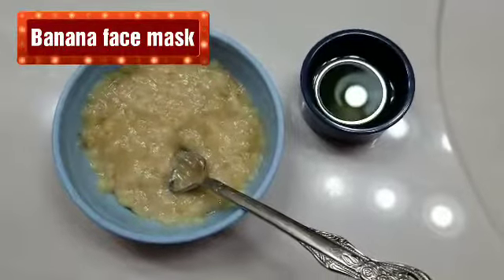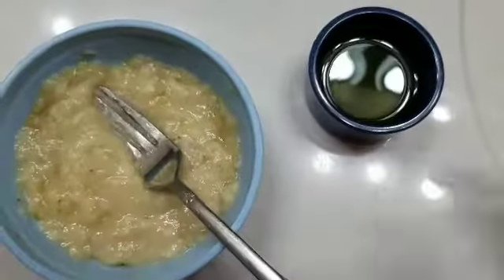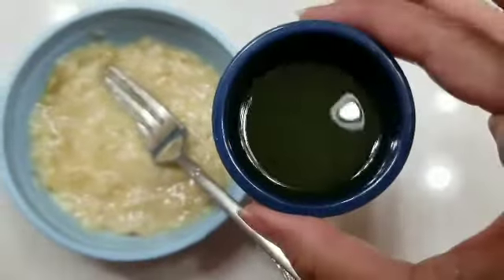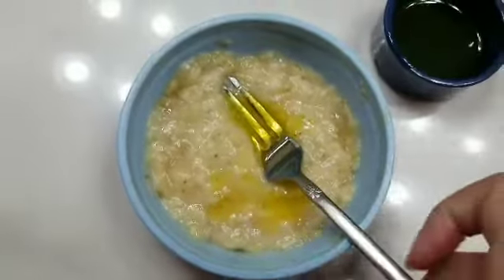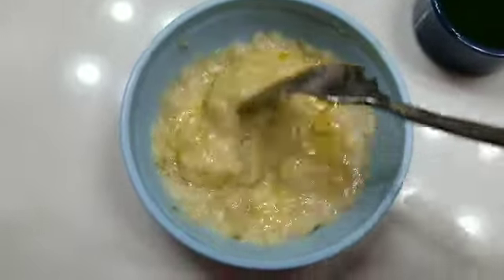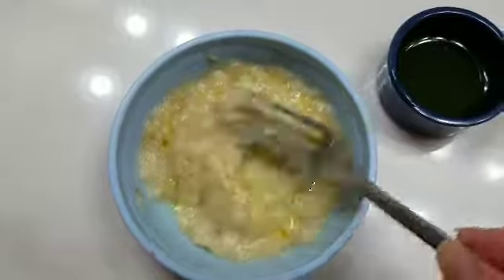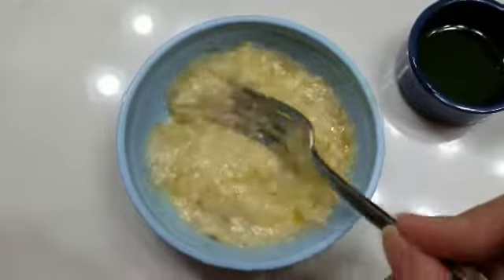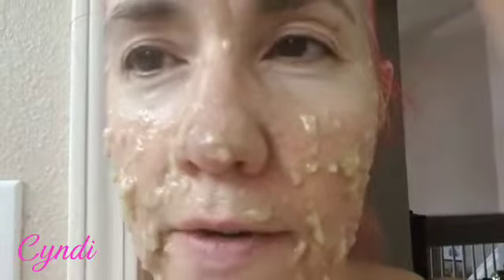Super easy banana face mask for dry skin.